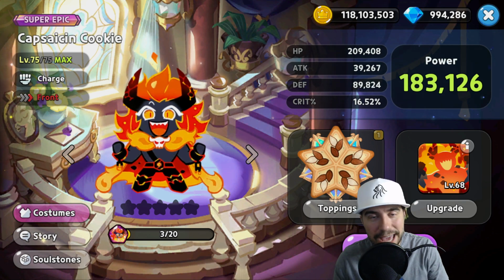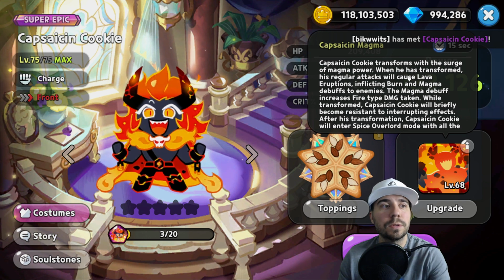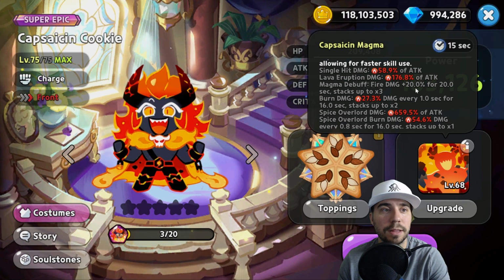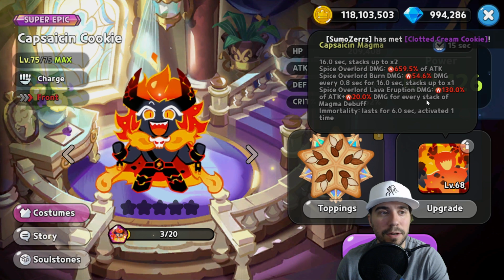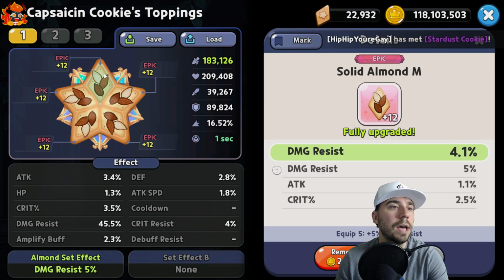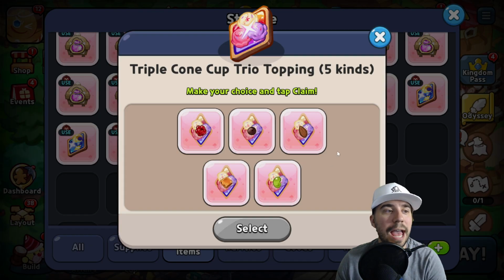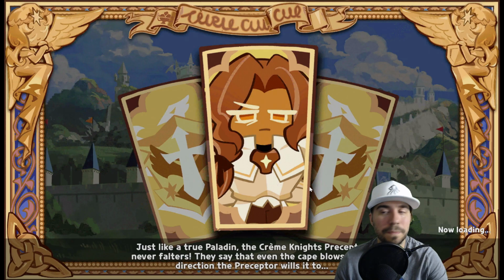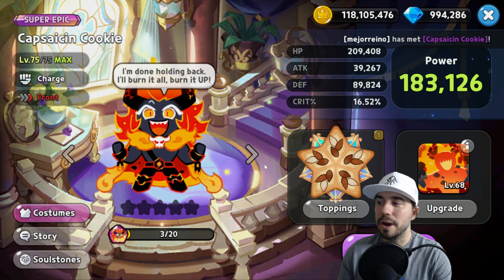Capsaicin Cookie Toppings | BURN TIP! | Topping Guide | Best Toppings | Cookie Run Kingdom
Intro: 00:00
Capsaicin Cookie: 00:40
Break Down Toppings: 3:55
Showcase: 7:45
Recap & Final Thoughts: 9:10

This is an all inclusive and comprehensive guide for beginners and seasoned players in regards to Toppings for Capsaicin Cookie in Cookie Run Kingdom! I break down multiple things in this episode and topping guide! I take a look at Capsaicin Cookie, provide the best toppings, and go for a spin!  I enjoy creating Cookie Run Kingdom Content.